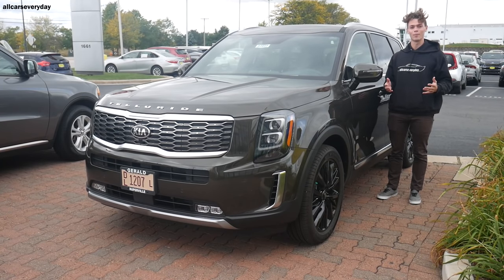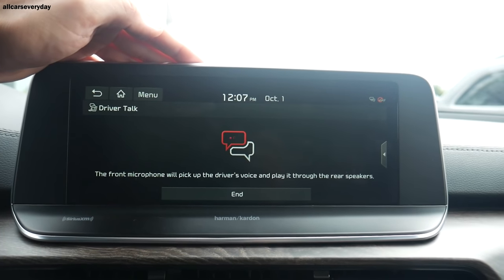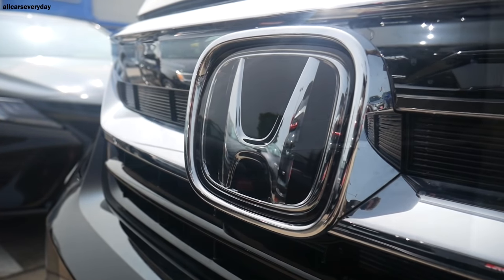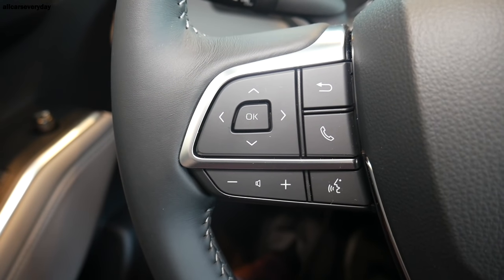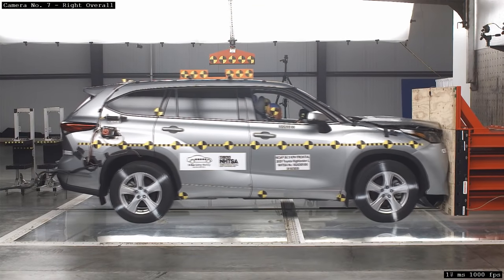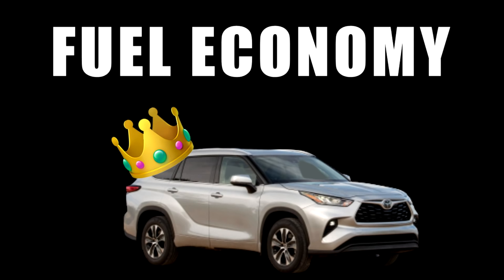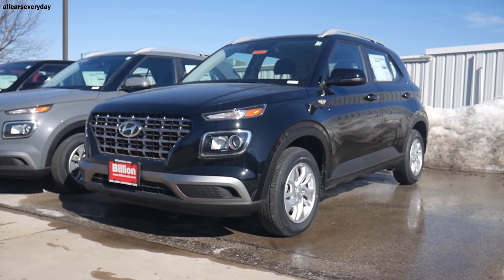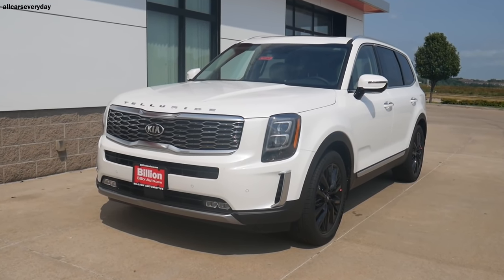2021 Kia Telluride vs 2021 Hyundai Palisade vs 2021 Honda Pilot vs 2020 Toyota Highlander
The Kia Telluride and Hyundai Palisade were sales hits last year, so let's see what's changed for 2021 and how they stack up against the competition. The 2021 Telluride SX is pitted against the 2021 Palisade Limited, the 2021 Honda Pilot Touring, and the 2020 Toyota Highlander to see which three-row SUV fits your lifestyle the best.

I evaluate the SUVs in seven different categories, and decide whether one has an advantage in each category. They are as follows:

1. Value (Price and features of each vehicle)
2. Safety (Both active safety features and passive IIHS results)
3. Power-train and performance (Engine, transmission, 0-60 time)
4. Fuel Economy (EPA rated fuel efficiency)
5. Reliability (Rated by Consumer Reports)
6. Functionality (How well the SUV performs intended function)
7. Styling (How each SUV looks, from my point of view)

Here is the comparison break-down:
00:00 Introduction
1:17 Value (Telluride)
4:19 Value (Palisade)
7:31 Value (Pilot)
10:51 Value (Highlander)
13:28 Safety
16:22 Powertrain
19:08 Fuel Economy
20:09 Reliability
20:41 Function
22:54 Styling